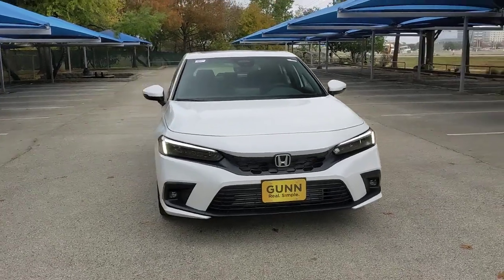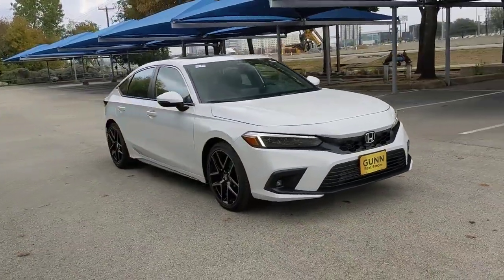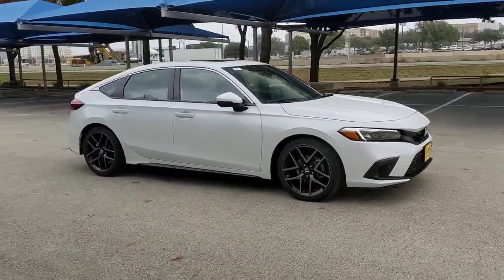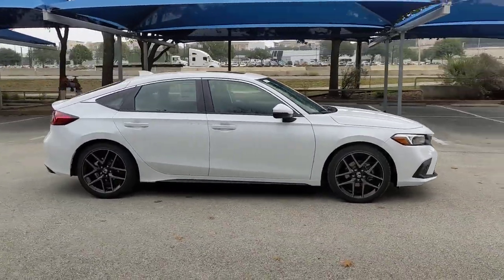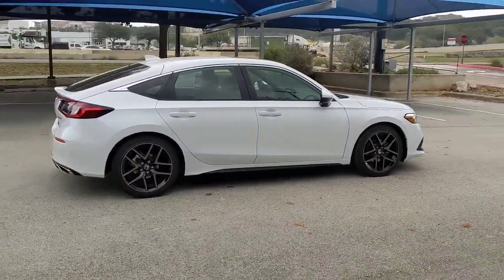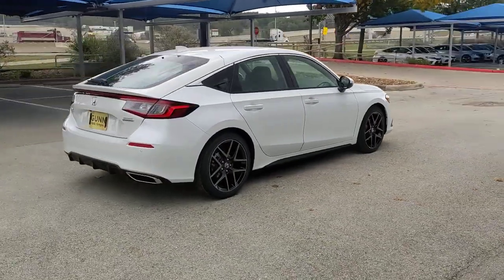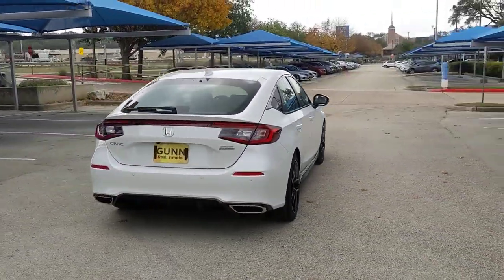2022 Honda Civic San Antonio, Austin, Houston, Boerne, Dallas, TX H221473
Platinum White Pearl New 2022 Honda Civic Sport Touring  available in San Antonio, Texas at Gunn Honda. Servicing the Austin, Houston, Boerne, Dallas area.

Gunn Honda
14610 IH-10 W